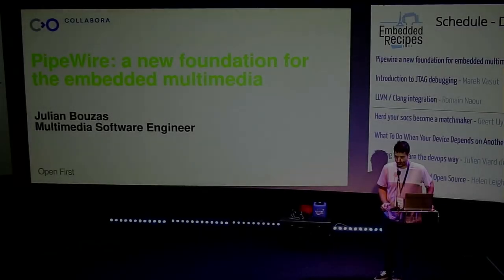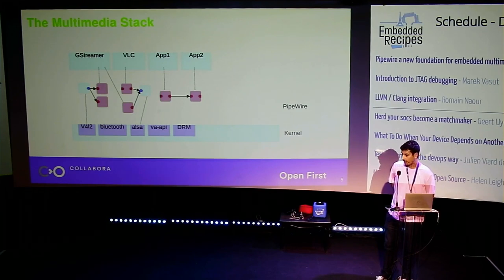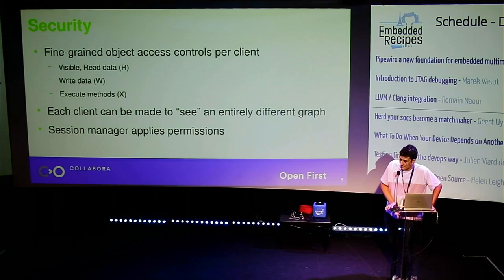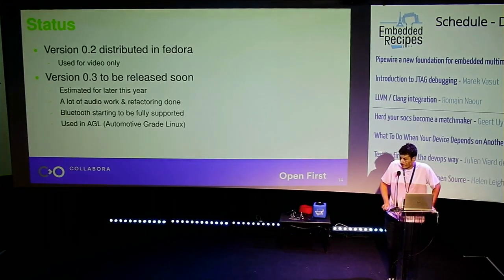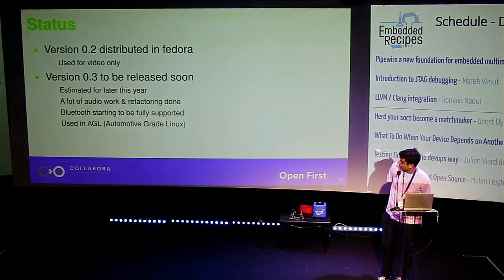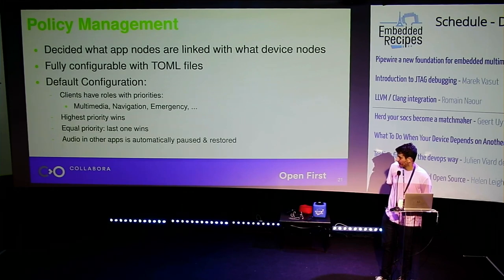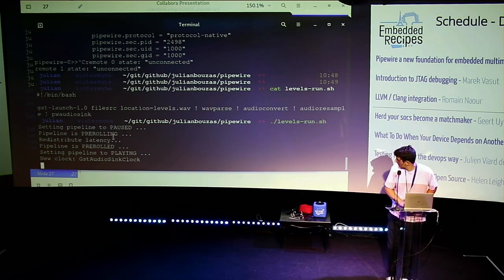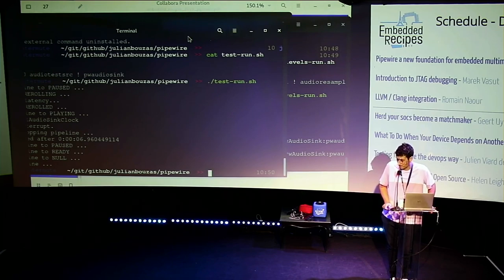Embedded Recipes 2019 - Pipewire a new foundation for embedded multimedia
PipeWire is an open source project that aims to greatly improve audio and video handling under Linux. Utilising a fresh design, it bridges use cases that have been previously addressed by different tools – or not addressed at all -, providing ground for building complex, yet secure and efficient, multimedia systems.

In this talk, Julien is going to present the PipeWire project and the concepts that make up its design. In addition, he is going to give an update of the current and future work going on around PipeWire, both upstream and in Automotive Grade Linux, an early adopter that Julien is actively working on.
Julian Bouzas